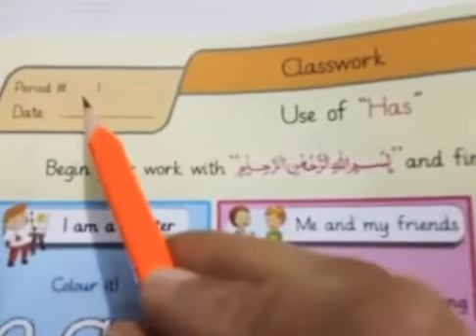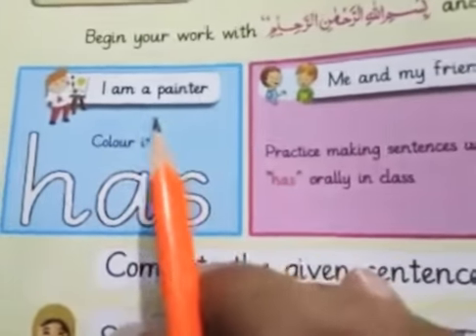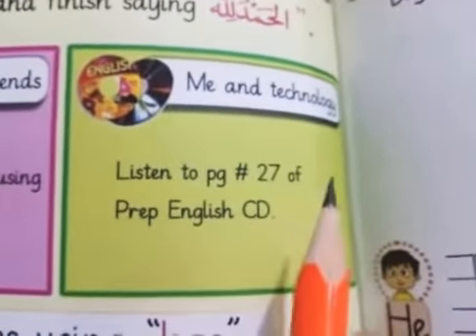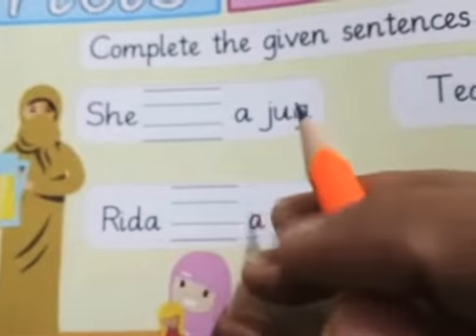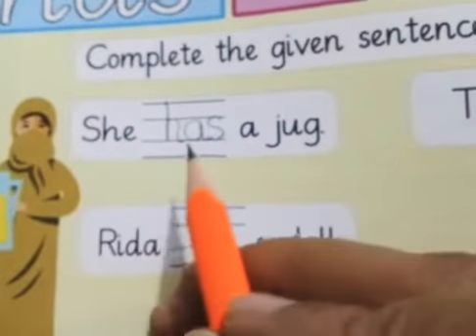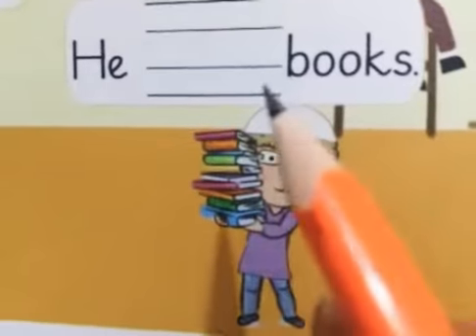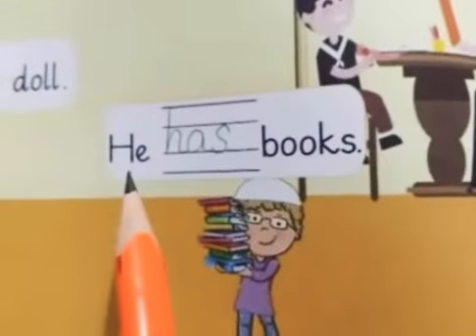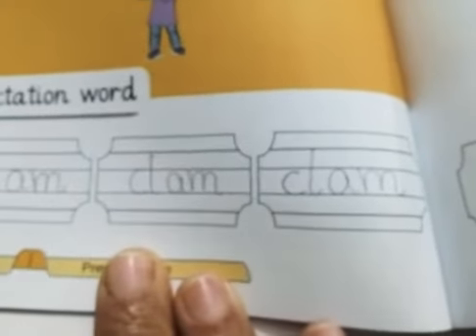Use of * has * in sentences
Grade  prep  English work book 📚 pg 1